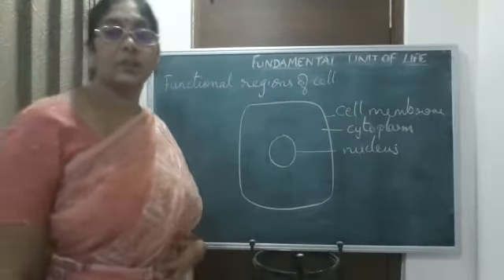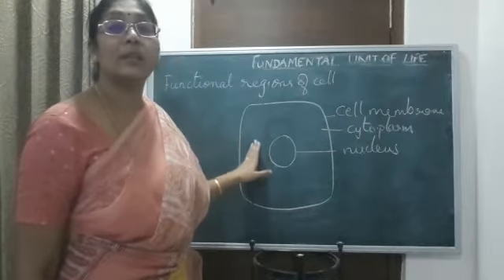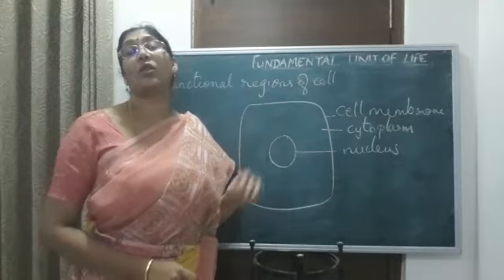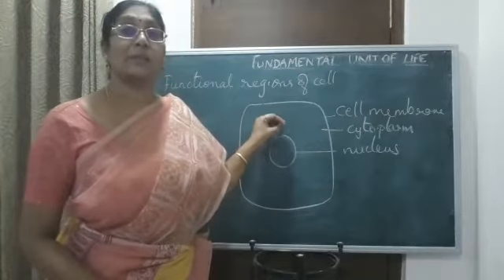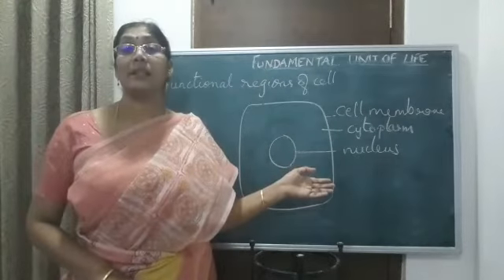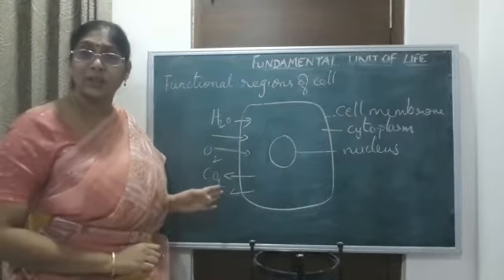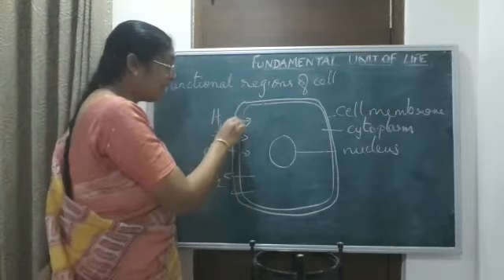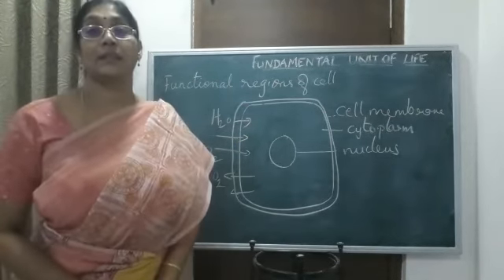basics of fundamental units of life class 9 cbse